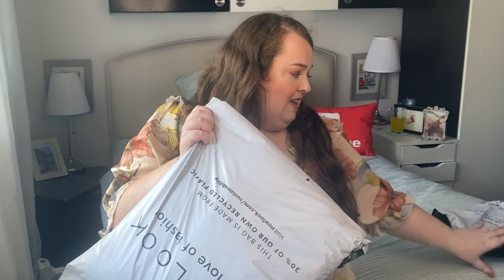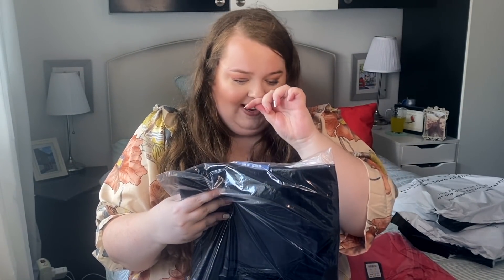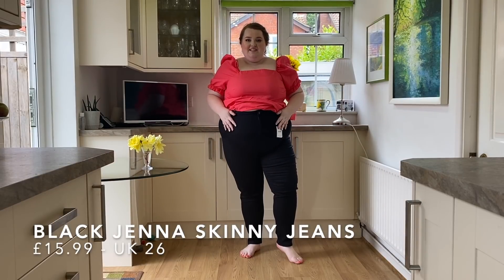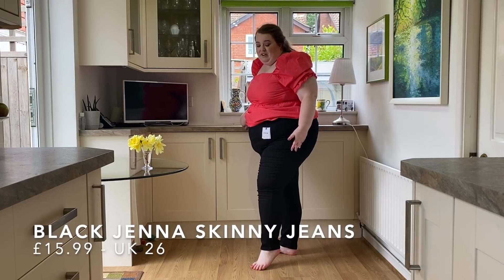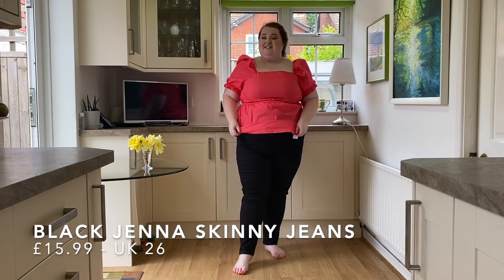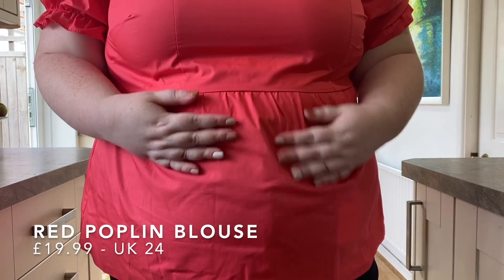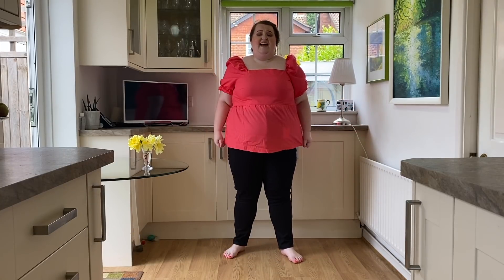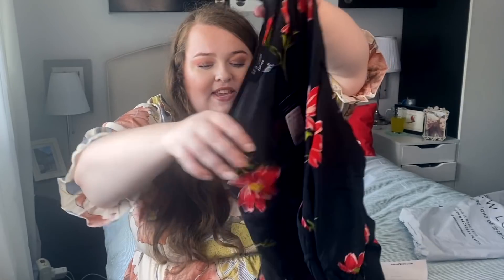NEW AT NEW LOOK PLUS SIZE CLOTHING HAUL | more black skinny jeans!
New Look is always good for your everyday pieces! Whats your fave and did you pick anything up?

FOLLOW ME ON:
Depop: @beccareyn
LiketoKnowit: @beccareyn